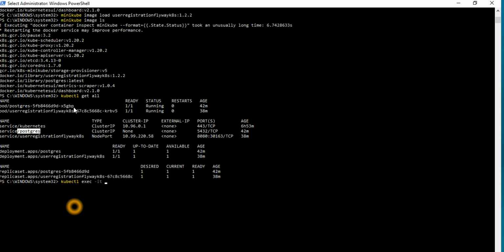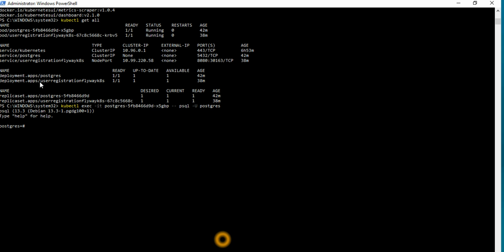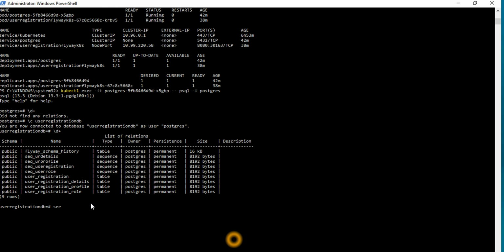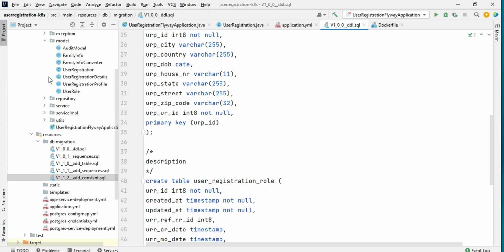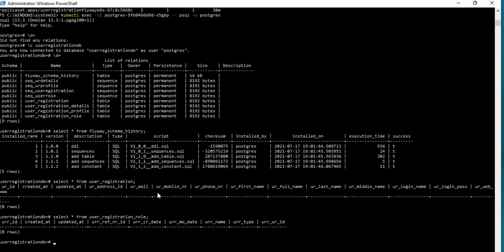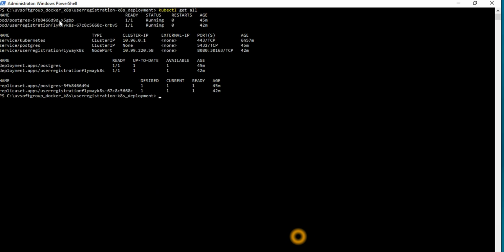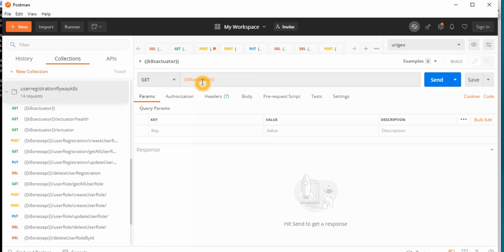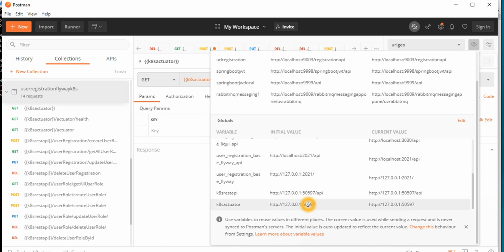66_6: Docker & Kubernetes| Flyway | Spring Boot Data JPA | PostgreSQL | REST APIs